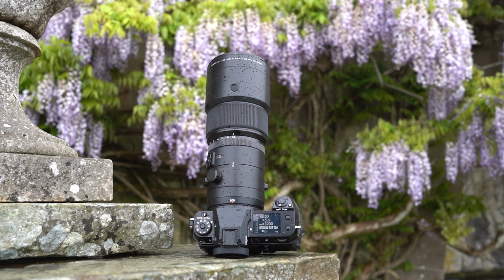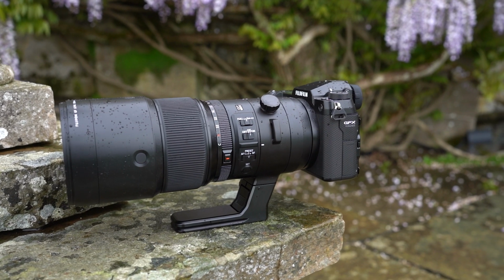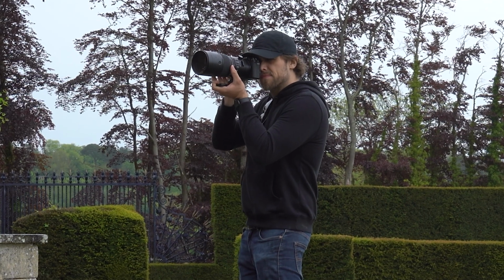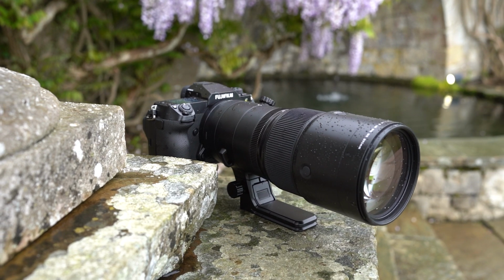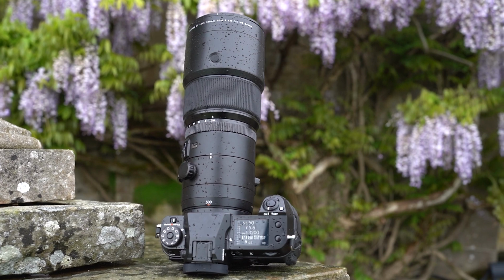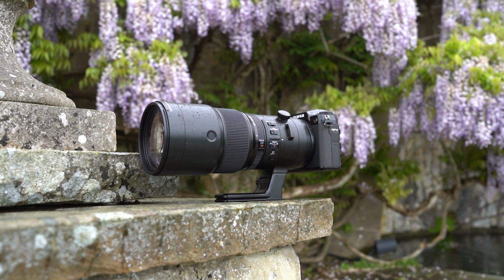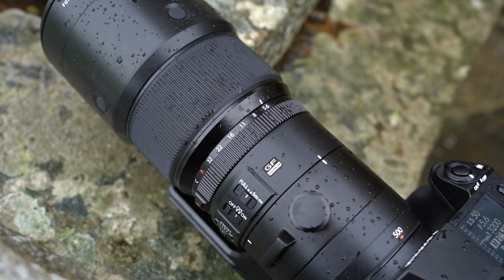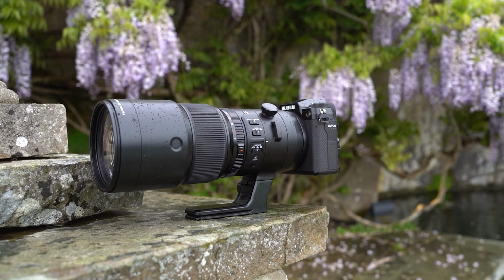Fujifilm GF 500mm f/5.6 R LM OIS WR Review | The GF Lens We've Been Waiting For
This is it, this is the lens we've been waiting for in the GF system... a beautiful telephoto prime lens that is surprisingly lightweight and actually, pretty small for a 500mm. With stunning image quality and fantastic optical image stabilisation, this is an absolutely amazing addition to the GF lineup.

Check out the Fujifilm GF 500mm f/5.6 R LM OIS WR

You can also check out the Fujifilm GFX 100S II

0:00 - Overview
0:48 - Reach
1:04 - Portability
1:52 - Image Quality
2:34 - Optical Image Stabilisation
3:25 - Weather Sealing
3:35 - Controls + Design
4:09 - Conclusion